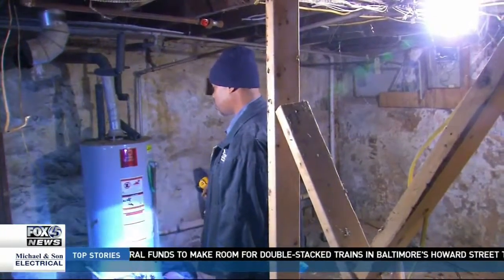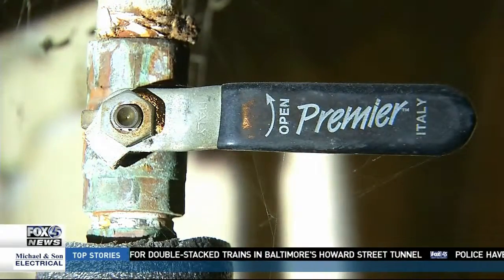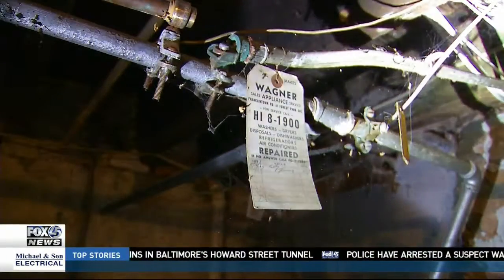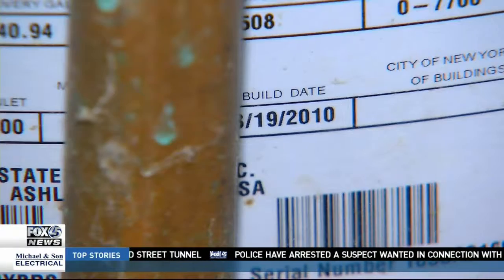Winter Weather Prep - FOX 45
Alex from Micahel & Son explains the importance of insulating your home's water pipes to avoid freezing this winter.